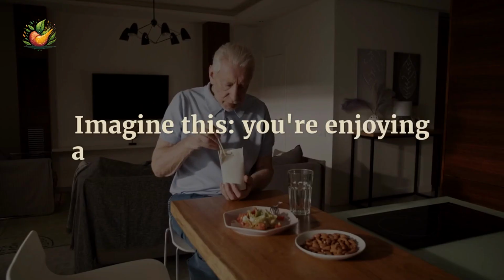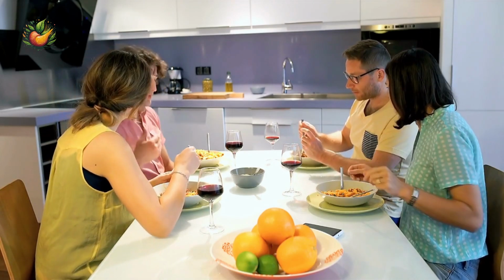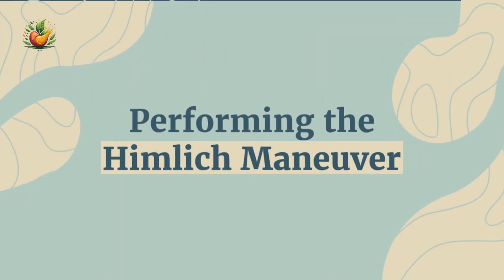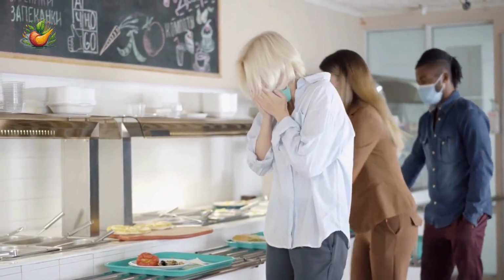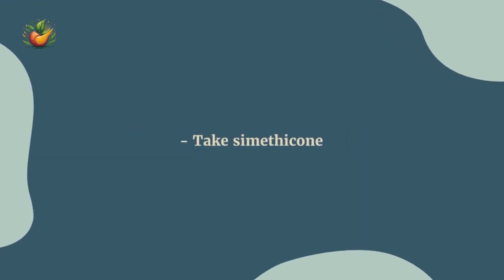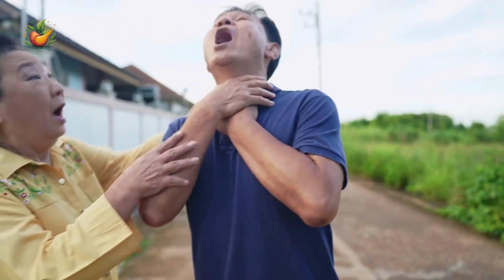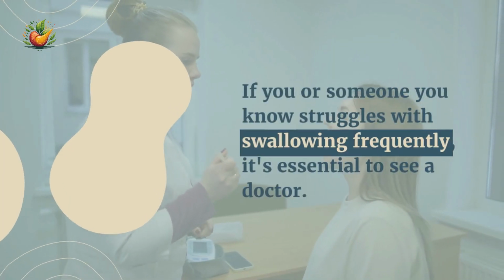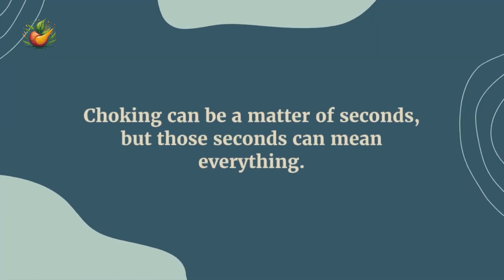Choking Survival: How the Heimlich Maneuver Saves Lives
Could you save someone choking in a life-or-death situation? Learn the essential signs of choking and how to perform the Heimlich maneuver step-by-step. This easy-to-follow guide explains what to do when someone is in danger and how to prevent choking emergencies for children and adults. Stay informed and prepared for the unexpected! (675)